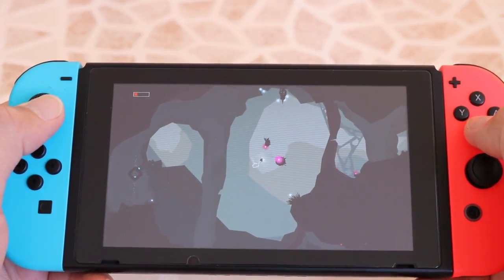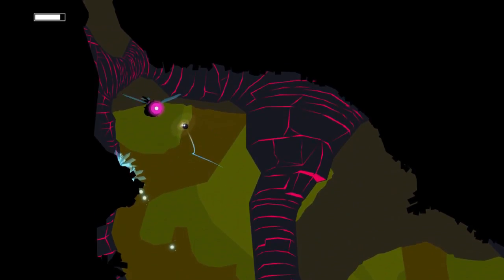Forma 8 Nintendo Switch Review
Forma 8 Nintendo Switch Review. Forma 8 is a game developed by MIxedBag and also published by them.

Description of Forma 8

Explore, fight and solve puzzles
Uncover the secrets of a mysterious alien planet in this open world metroidvania adventure, where nothing is what it seems…

Accidentally stranded during a crucial mission, the forma.8 probe will need to survive and accomplish the unthinkable.

What really happened on this planet?

Who, or what lived here? And when?

What’s the secret behind its history?

These are only but a handful of the questions in need of answers. Or else…everything will be lost.

The peculiar visual style, coupled with a deep lore and classic action-adventure mechanics makes forma.8 a unique experience, worth savouring and enjoy to the fullest.

Have you got the game? What are your thoughts? Pop us a comment and let us know!

It's free! We make sure you get an unbiased view on upcoming games. All of the games and accessories we review are purchased by us with our own money unless stated.

If you would like to buy a Nintendo Switch then we have all the links which go straight to the official Amazon site.

£25 Nintendo eStore credit
£15 Nintendo eStore credit

Our Gear used in making our videos can be purchased directly from Amazon and the links below direct you to their site. This commission is then directly pumped into our channel to improve our content.

Elgato Capture Card (UK) (USA)
Canon 80DCamera: (UK) (USA)
Rhode USB Microphone for commentary (UK) (USA)
Rhode Shotgun Mic (UK) (USA)